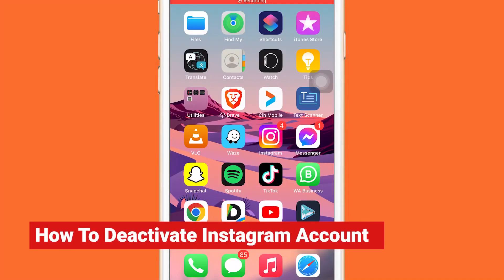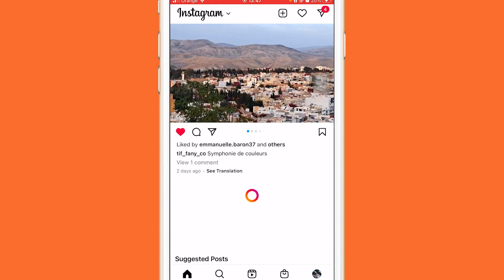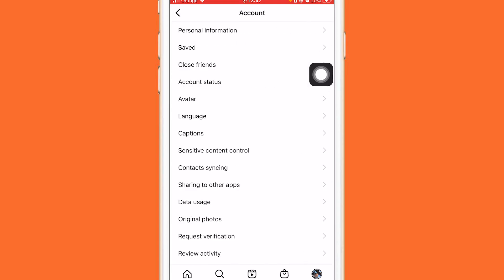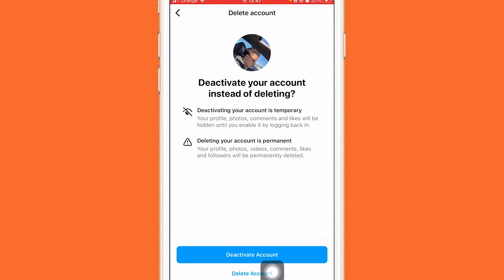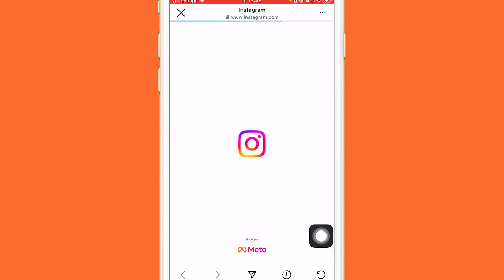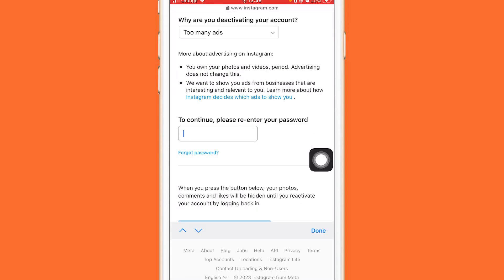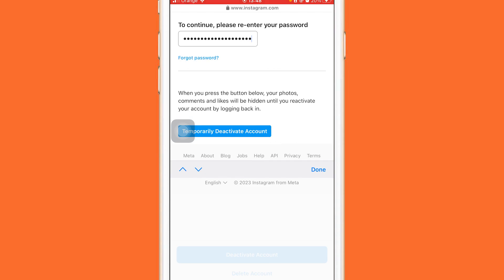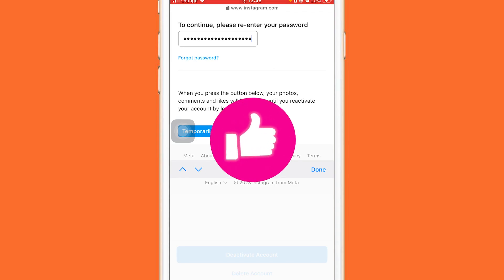How to Temporarily Disable an Instagram Account ( Updated 2025) | Disable Instagram Account In 1 Min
How to Temporarily Disable an Instagram Account ( Updated 2023) | Disable Instagram Account In 1 Min This video teaches you how to temporarily disable your Instagram account which prevents others from viewing or searching your profile and posts without having to delete your account. This prevents someone else from claiming your username and there is no need to back up your pictures or videos as they will be saved privately for when you decide to restore your account. You cannot temporarily disable your Instagram account from within the Instagram app.